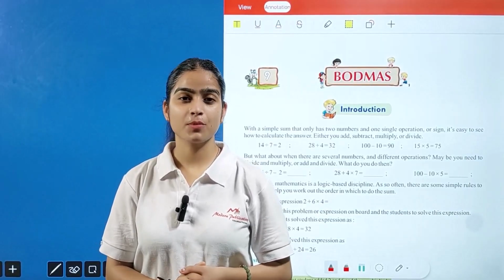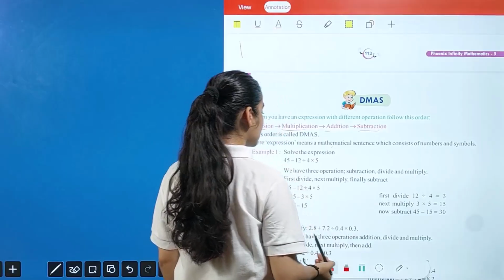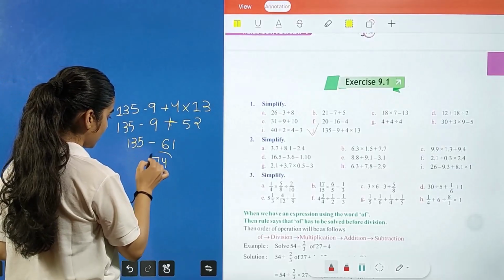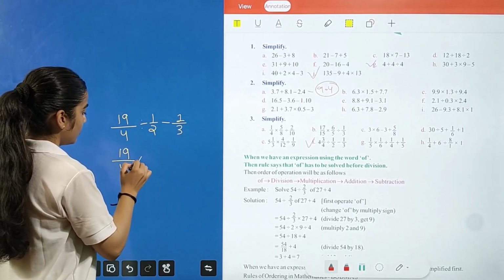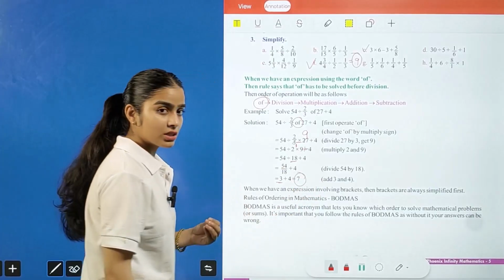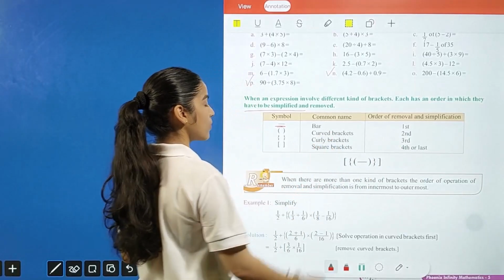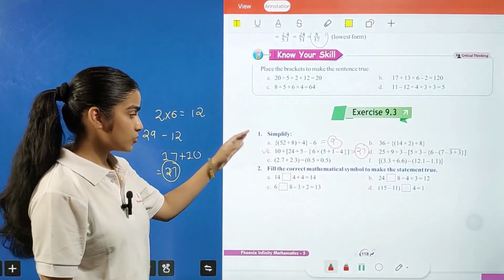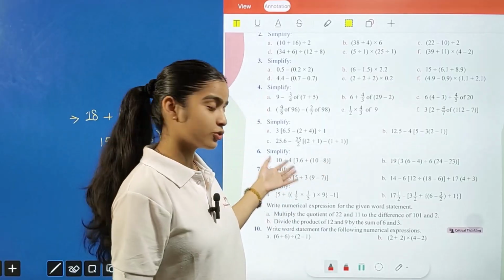Phoenix Infinity Mathematics Class 5 Chapter 9 Bodmas